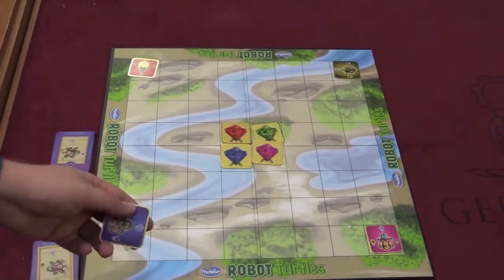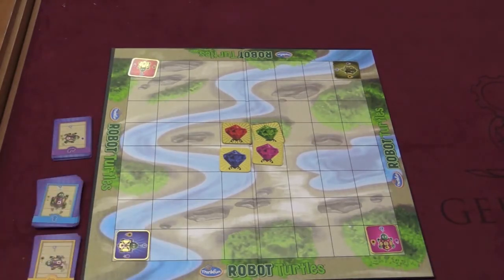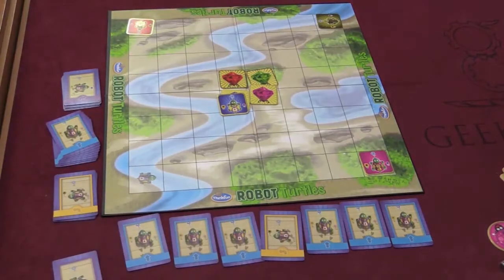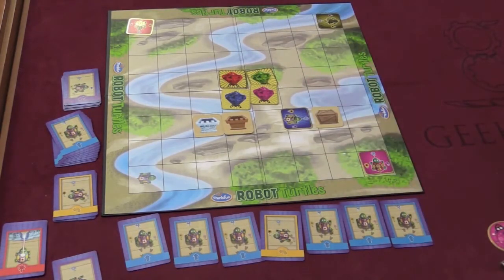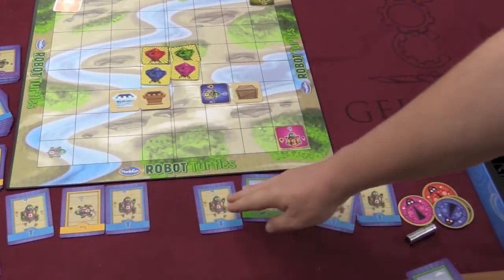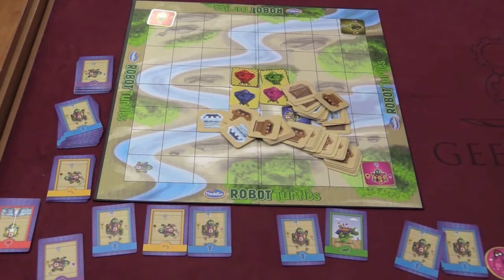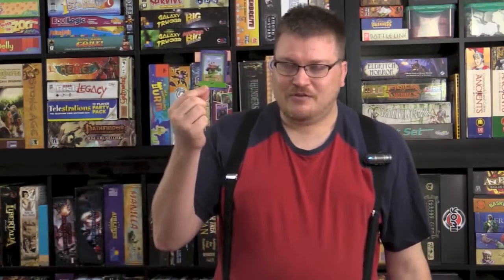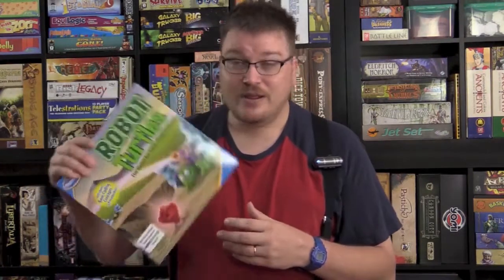Robot Turtles - How to Play: Excerpts from The Dice Tower's Tom Vasel Review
Tom Vasel, The Dice Tower, explains how to play Robot Turtles by ThinkFun.